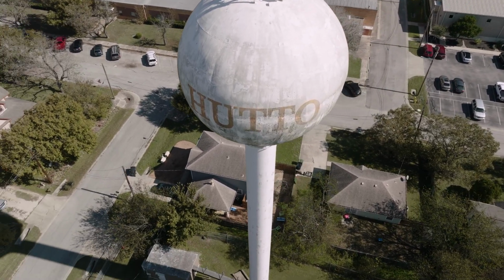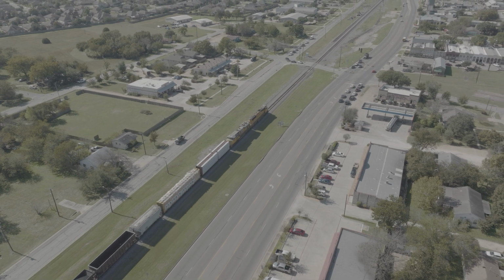DJI Mavic 3 is worth the Upgrade - Zoom is Totally Usable, First Flight Footage 4K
This is the non-cine, regular old h.265 version of the drone.  I am quite impressed.

This is my very first flight.  Youtubers keep saying the zoom feature is not a usable thing, and it's just for fun.  Boy are they mistaken.  Check out these clips from the first flight of the DJI Mavic 3.